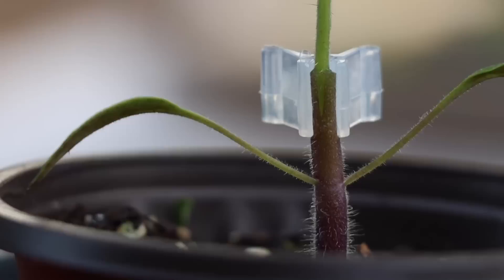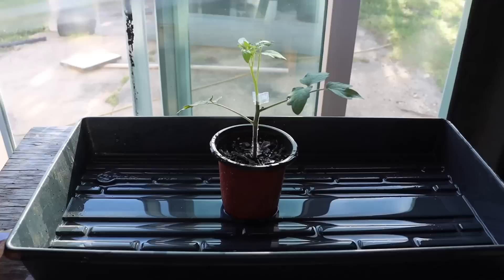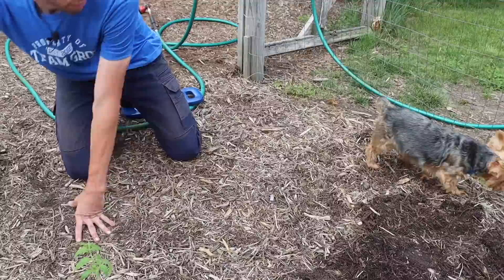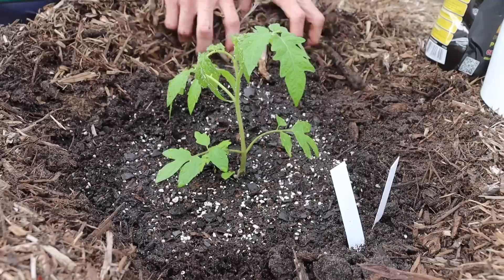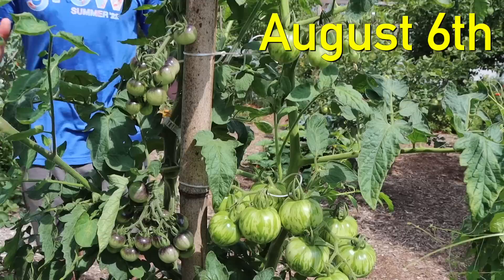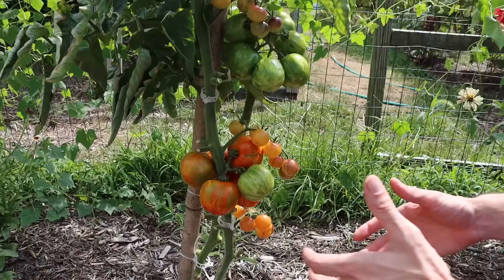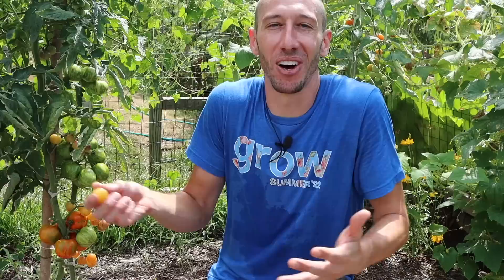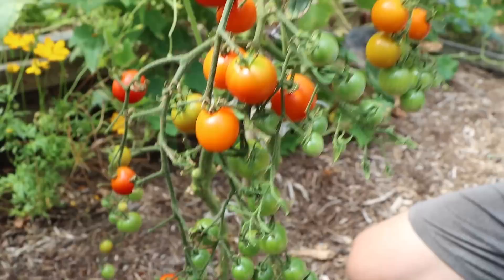Using This INGENIOUS Technique Prevents ALL TOMATO PROBLEMS!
I grafted two tomatoes together and I never thought this would happen!

→ Propagation and humidity vented dome

→ Grafting Clips

→Tomato Clips for Tying